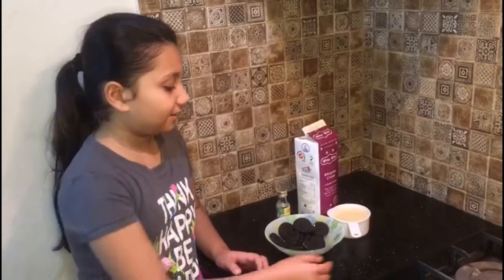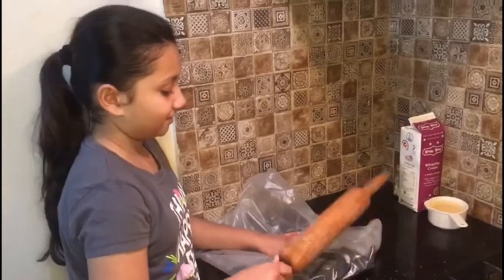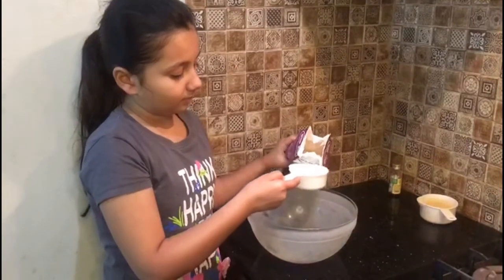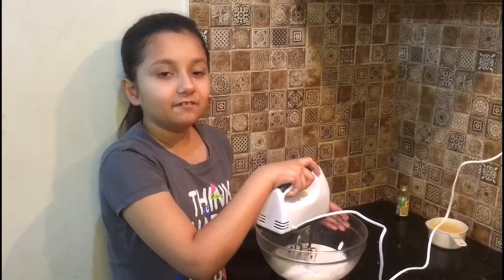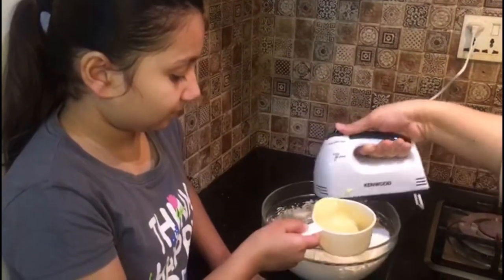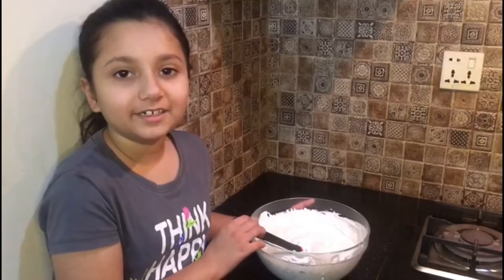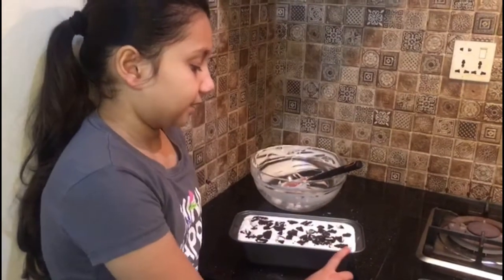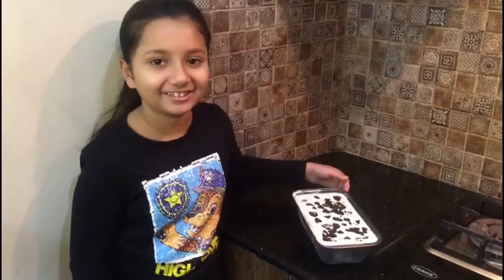Easy Homemade Oreo Ice Cream Recipe|Super Easy Homemade Ice cream